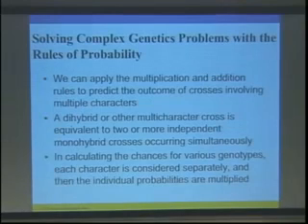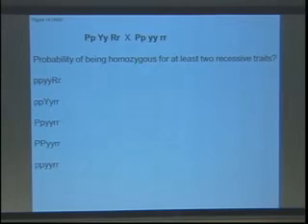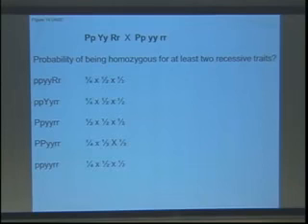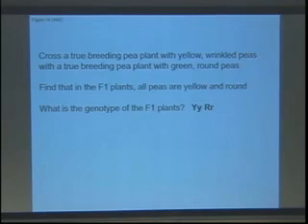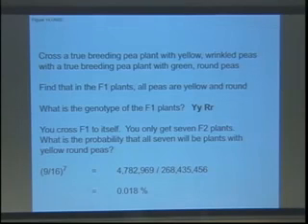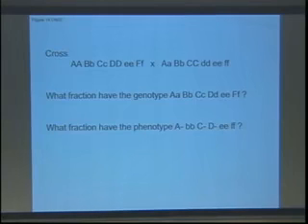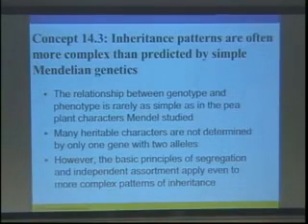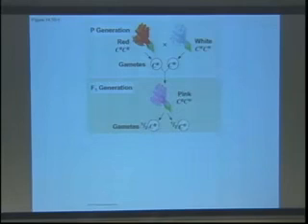20 2013 03 08 Lecture 20000